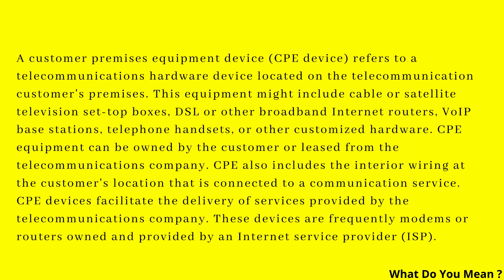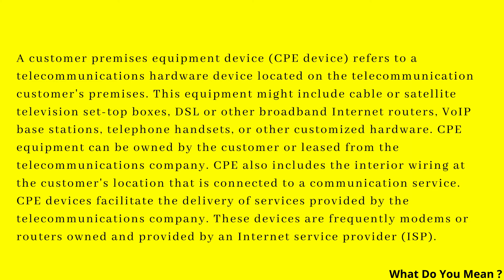CPE Full Form || What is CPE ?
A customer premises equipment device (CPE device) refers to a telecommunications hardware device located on the telecommunication customer's premises. This equipment might include cable or satellite television set-top boxes, DSL or other broadband Internet routers, VoIP base stations, telephone handsets, or other customized hardware. CPE equipment can be owned by the customer or leased from the telecommunications company. CPE also includes the interior wiring at the customer's location that is connected to a communication service. CPE devices facilitate the delivery of services provided by the telecommunications company. These devices are frequently modems or routers owned and provided by an Internet service provider (ISP).